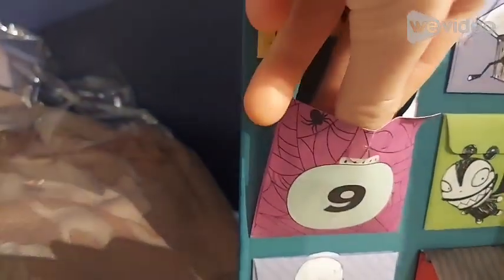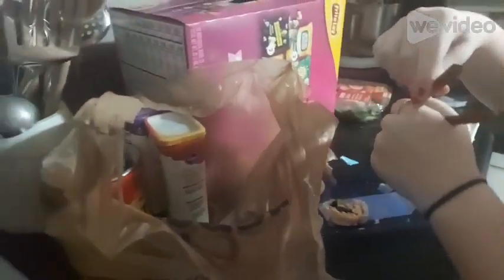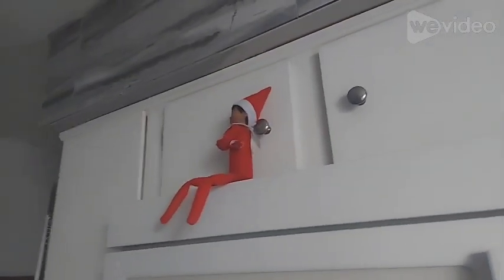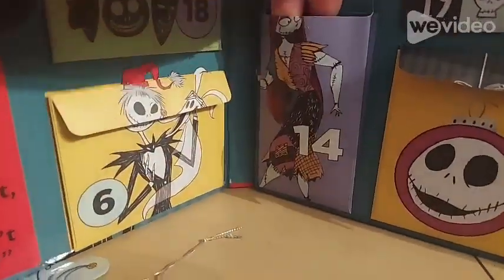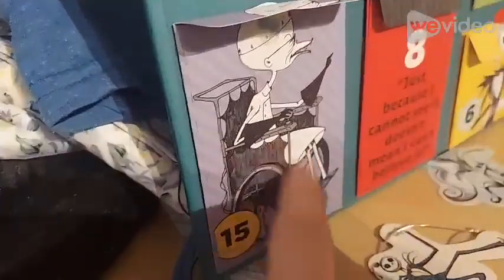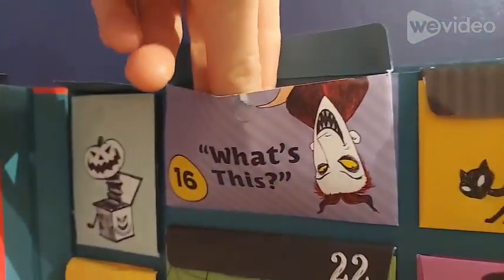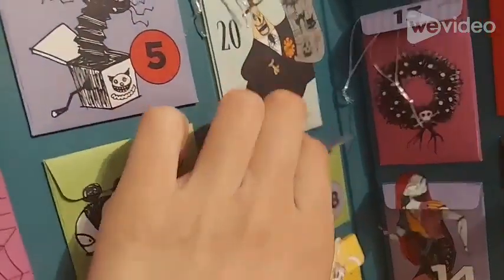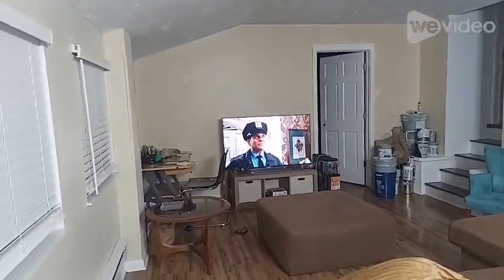Vlogmas day 9-18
We are just weeks before Christmas and what better way to celebrate that is some delicious sushi and trying an almond nog with is a milk and a egg alternative to egg nog while that being said let's see what our elf is up to.